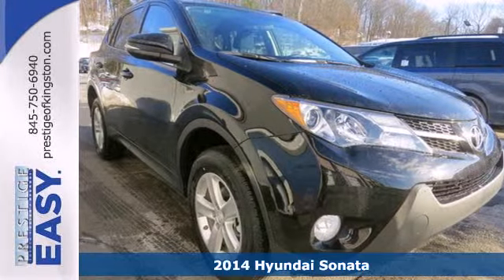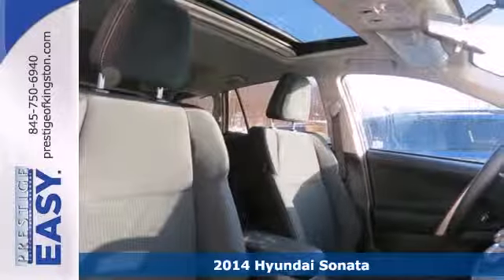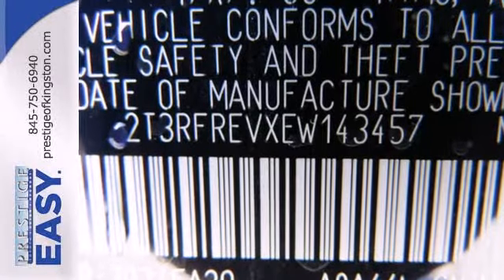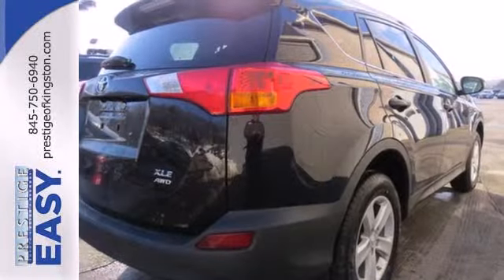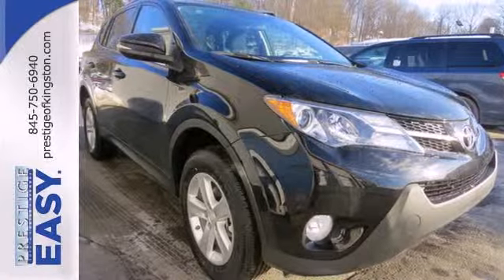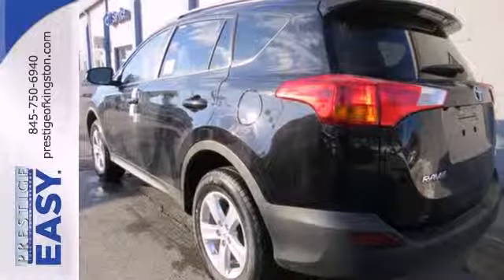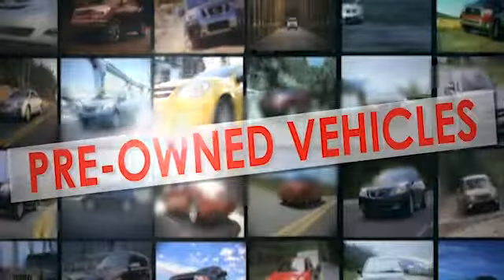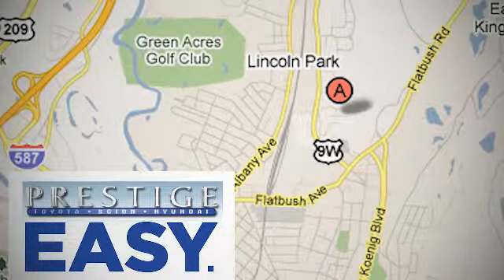2014 Hyundai Sonata Kingston NY Poughkeepsie, NY EH863457 - SOLD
Year: 2014
Make: Hyundai
Model: Sonata
Trim: GLS
Engine: 4-Cylinder
Transmission: 6-Speed Automatic with Shiftronic
Color: Silver
Interior: Gray
Stock #: EH863457
At prestige, we believe our relationship with you is the single most important component of our business. Our goal is to give you a simple EASY way to purchase and finance your automobile. Tired of the same boring drive? Well change up things with this attractive 2014 Hyundai Sonata. This fantastic Hyundai is one of the most sought after used vehicles on the market because it NEVER lets owners down.

Address:
756 East Chester St By-Pass